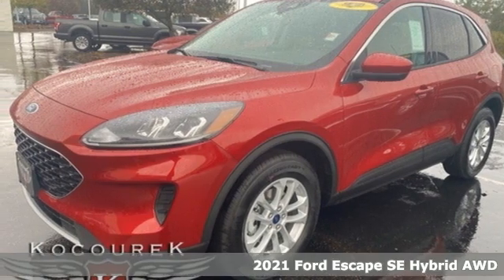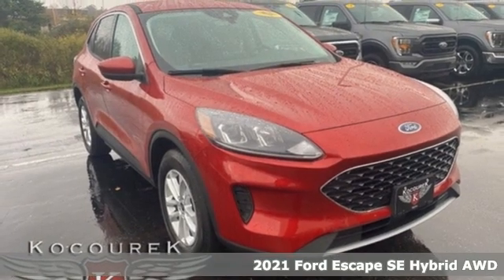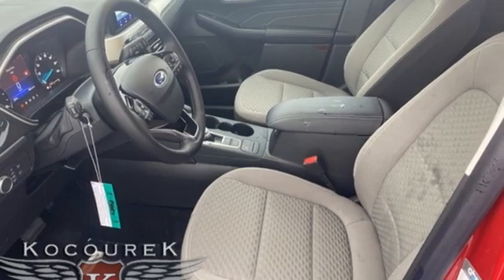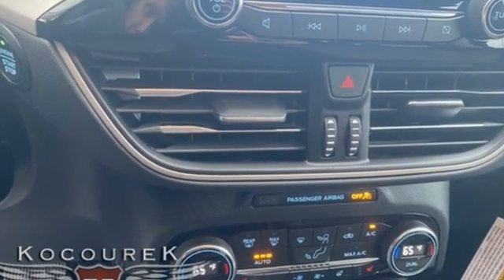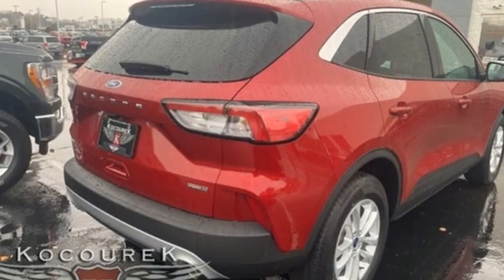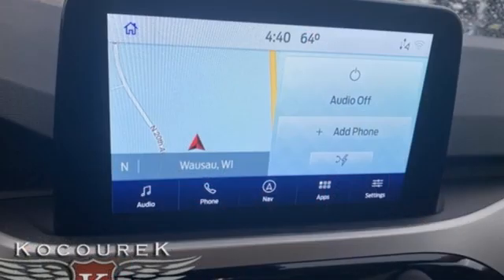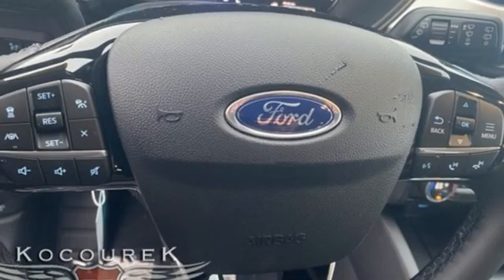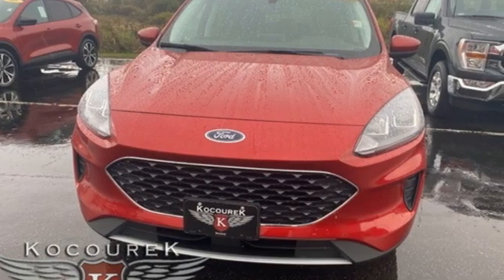New 2021 Ford Escape Wausau, WI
Year: 2021
Make: Ford
Model: Escape
Trim: SE Hybrid
Engine: 2.5L iVCT
Transmission: eCVT
Color: Red
Interior: Dark Earth Gray
Stock #: 2424F
VIN: 1FMCU9BZ0MUA94621
2021 Ford Escape SE Hybrid Rapid Red Metallic Tinted Clearcoat 2.5L iVCT 10-Way Power Driver's Seat, Adaptive Cruise Control w/Stop-and-Go, Cold Weather Package, Convenience Package, Dual-Zone Electronic Automatic Temperature Control, Electronic Fuel Door Release, Equipment Group 201A, Fold-Down Rear Center Armrest w/2 Cupholders, Ford Co-Pilot360 Assist+, Halogen Projector Headlamps w/LED Signature, Heated & Premium Wrapped Steering Wheel, Heated Front Row Seats, Heated Sideview Mirrors, Instrument Panel w/6.5" Digital Screen, Neutral Towing Capability, Pedestrian Alert Sounder, Power Liftgate, Remote Start System w/86C, SecuriCode Keyless-Entry Keypad, Speed Sign Recognition, Voice-Activated Touchscreen Navigation System. 43/37 City/Highway MPG Price includes: $2000 - Retail Bonus Customer Cash. Exp. 11/01/2021

Address:
2727 North 20th Ave